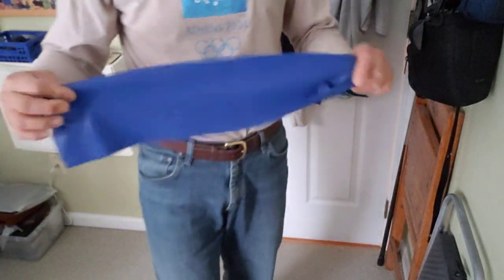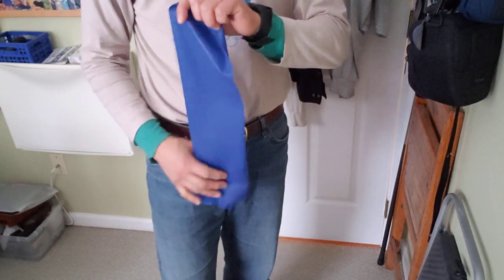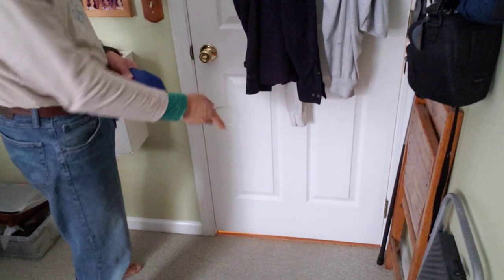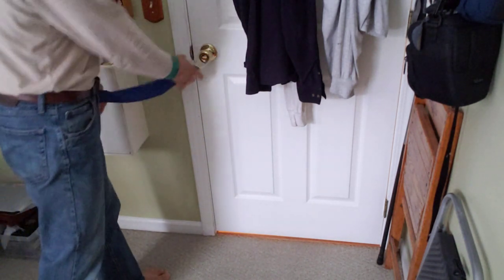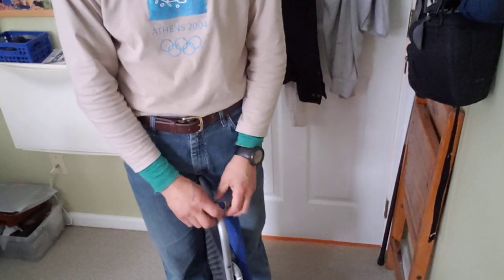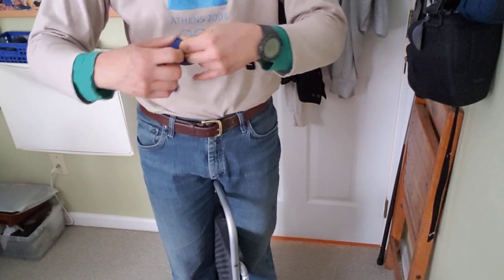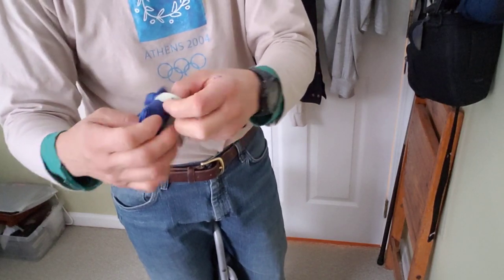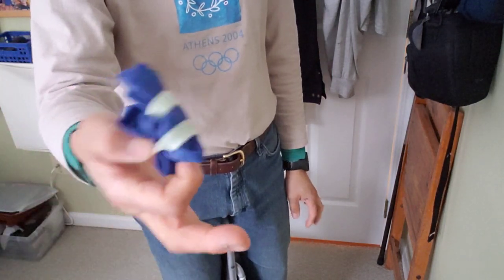Lifehack: Thera-Band for Physical Therapy? add a silicone bracelet!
If you have to do PT exercises with a Thera-Band, adding a silicone bracelet can be a big help!